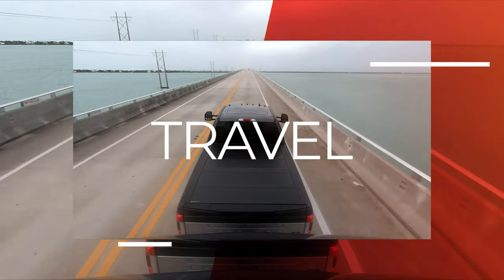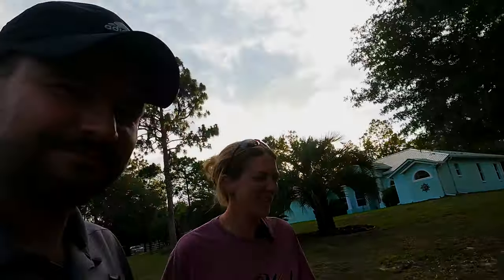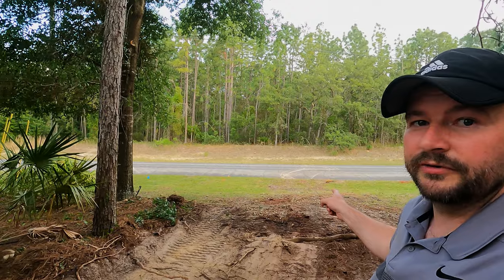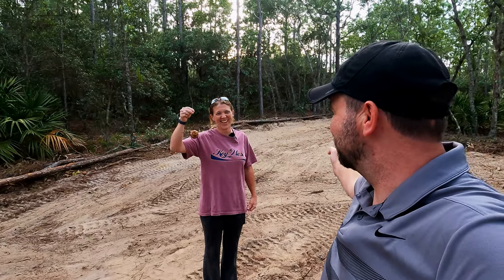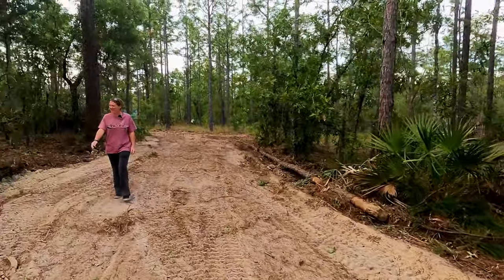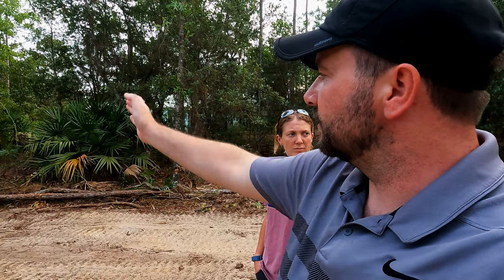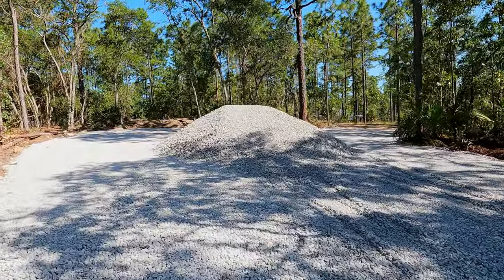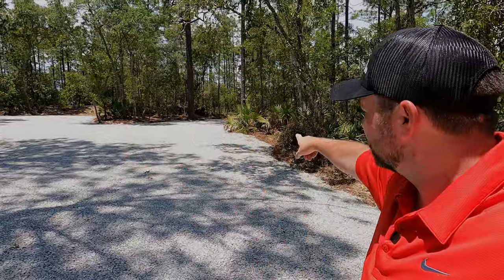Building a driveway & RV PADS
ℹ️ IN THIS EPISODE:  In March, we bought a house in Citrus County, Florida. We bought a property with enough space to build some RV pads to store our Travel trailer on, but also so that friends can moochdock. Here is our journey of installing the pads. Concrete prices were ridiculously expensive, so we had no choice but to go for gravel. We show you the challenges and decisions that we had to make to make this happen.

Since filming, we have had more challenges with the power supply. That's a subject for a whole other video that we will release once we have it solved.

⏰ TIMESTAMPS ⏰
0:00 - Intro
0:31 - Up early to start work
0:58 - We're building RV pads
2:18 - Designing and clearing the brush
6:37 - How much does Concrete RV pads cost?
8:50 - Testing access with our Grand Design 312bhts Travel Trailer
10:35 - Gravel Driveway access
11:29 - Crushed concrete or #57 gravel
12:10 - It's from a power station!
13:06 - 50 amp Power is the next challenge

4 - Write us a message in the comments. We read and reply to all of them!

All of our favorite gear can found on our website. Conveniently arranged into sections with direct links: